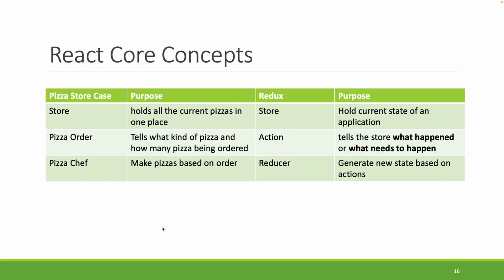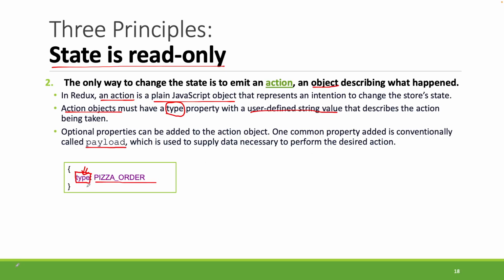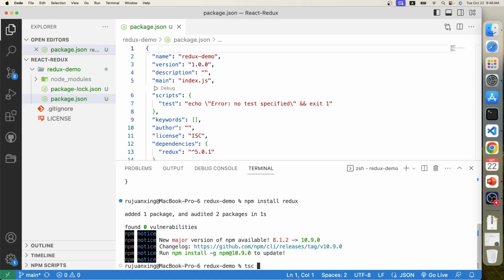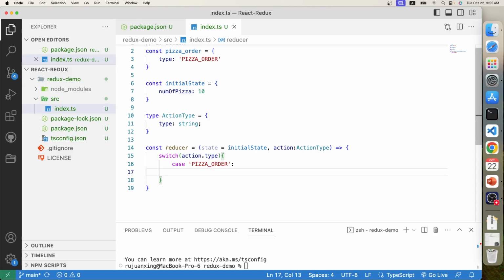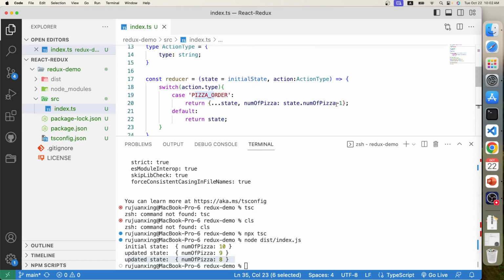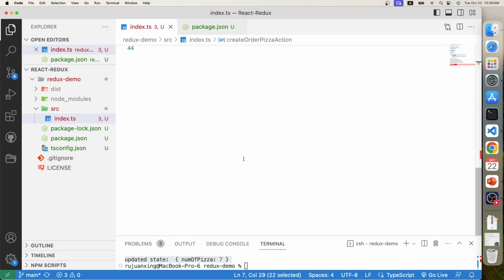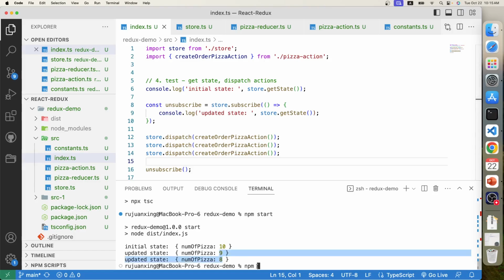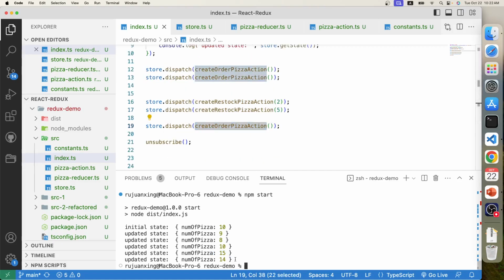2. Redux Demo - Set up project with typescript and Implement Pizza Store feature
In this video, explains action, action creators, reducer and store. We set up the project with TypeScript, compare Redux with real world scenarios and implement the first redux demo for store the number of pizzas as state. Then refactors the code by following single responsibility.